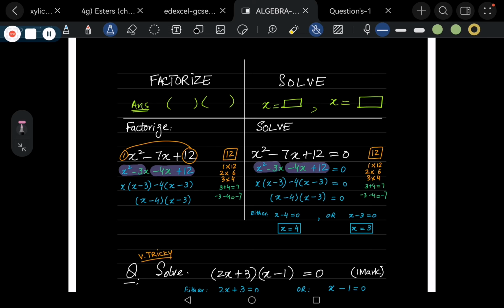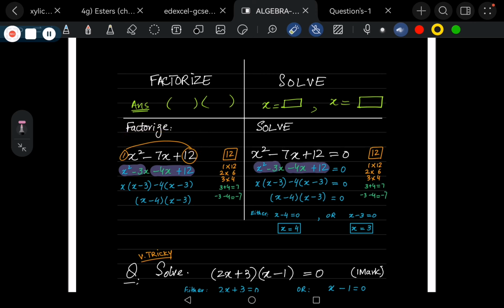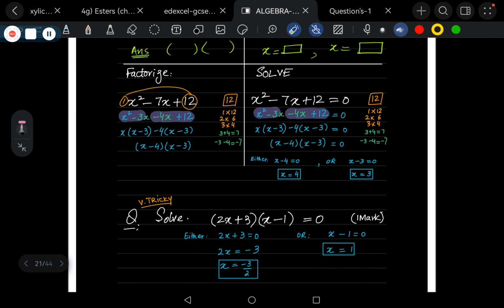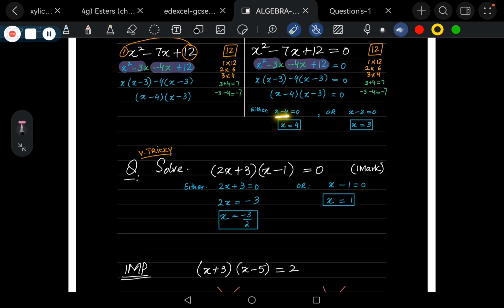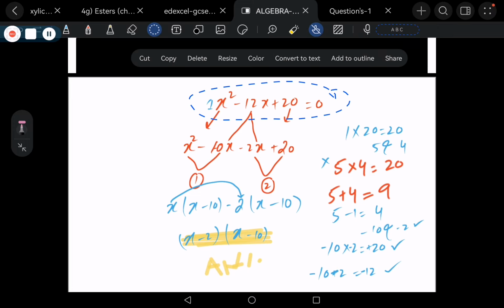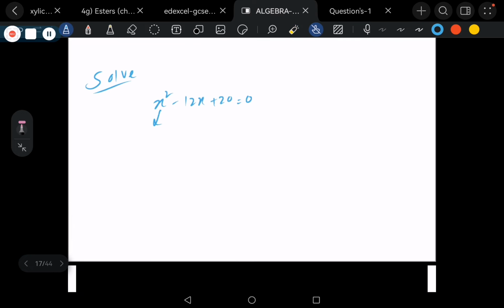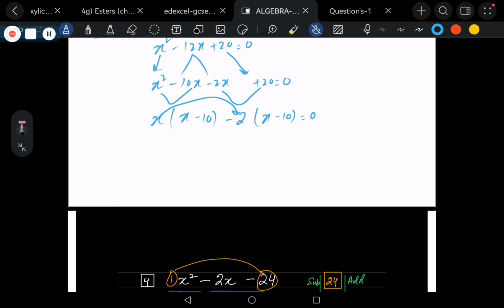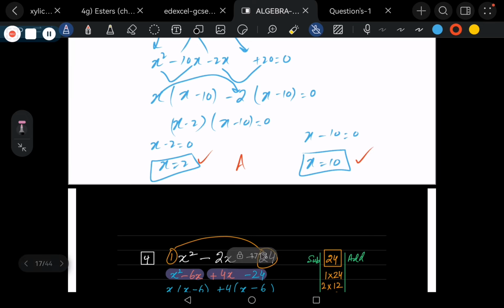IGCSE/GCSE LESSON 3 TOPIC:Quadratic EQUATION | EXAM TIPS + PAST PAPER QUESTIONS